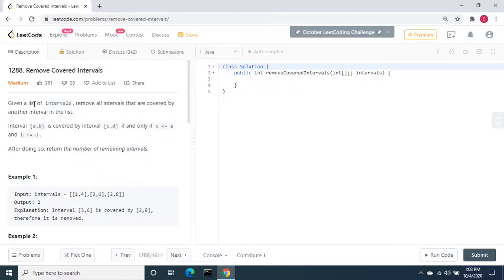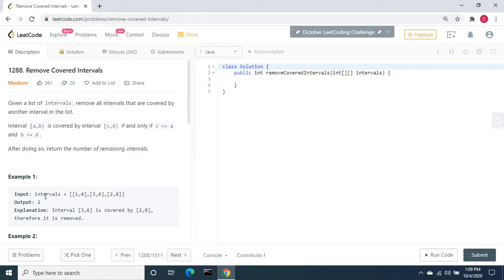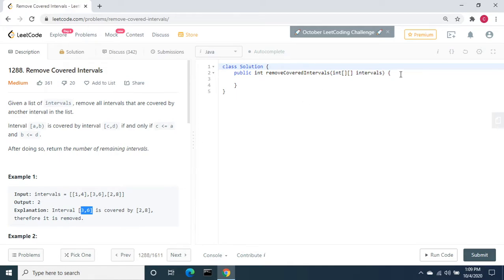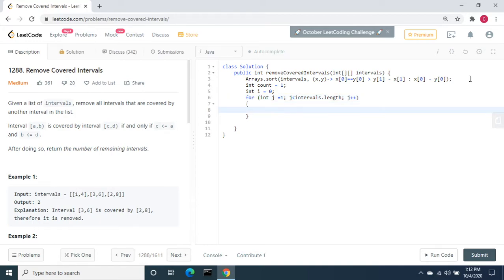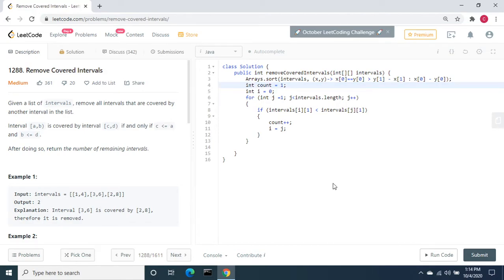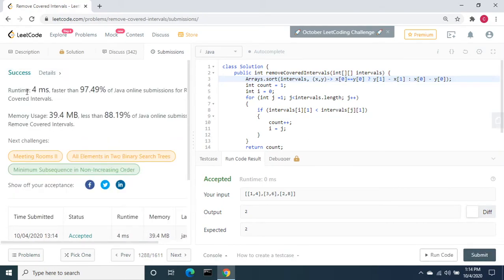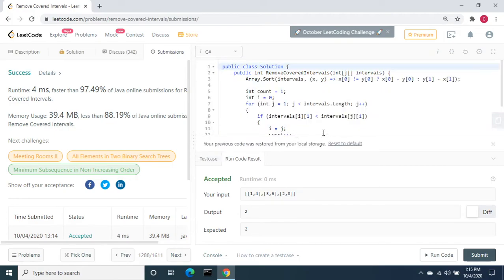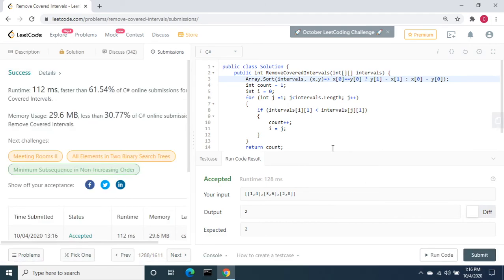Leetcode | 1288. Remove Covered Intervals | Java | C#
Given a list of intervals, remove all intervals that are covered by another interval in the list.

After doing so, return the number of remaining intervals.

Example 1:

Input: intervals = [[1,4],[3,6],[2,8]]
Output: 2
Explanation: Interval [3,6] is covered by [2,8], therefore it is removed.
Example 2:

Input: intervals = [[1,4],[2,3]]
Output: 1
Example 3:

Input: intervals = [[0,10],[5,12]]
Output: 2
Example 4:

Input: intervals = [[3,10],[4,10],[5,11]]
Output: 2
Example 5:

Input: intervals = [[1,2],[1,4],[3,4]]
Output: 1